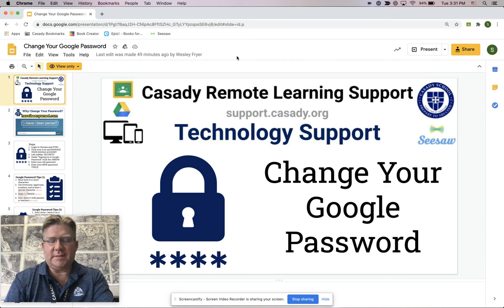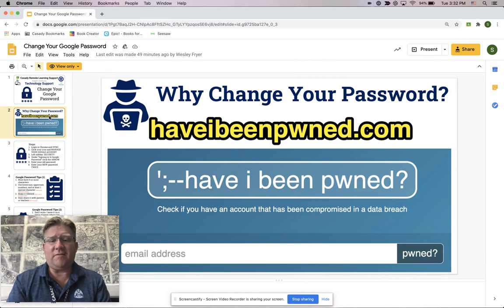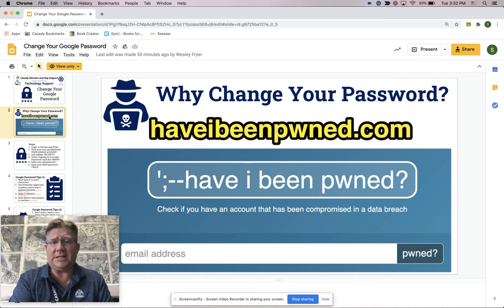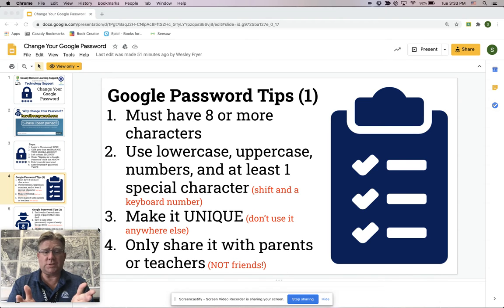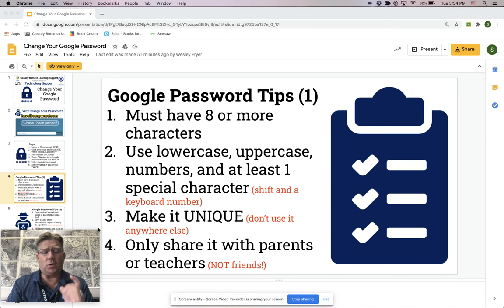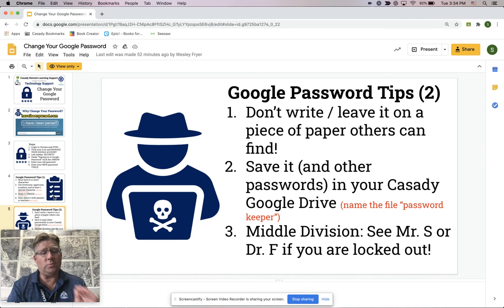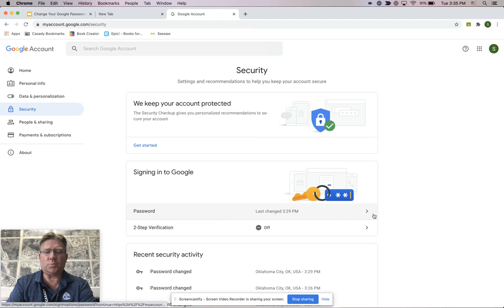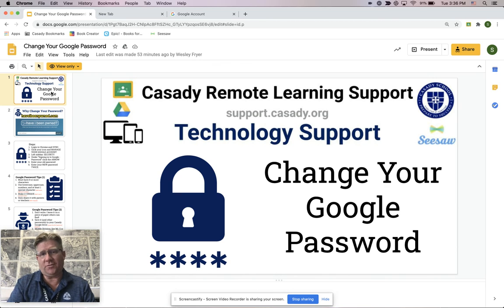HowTo: Change Your Google Password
A 5 minute tutorial for students on how to change your Google password, and why it's important to use secure / unique passwords!